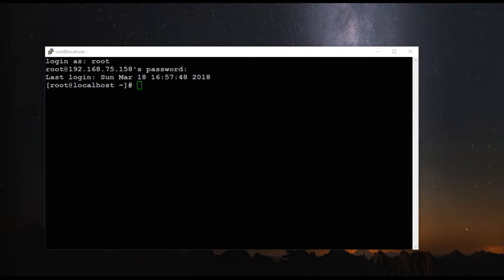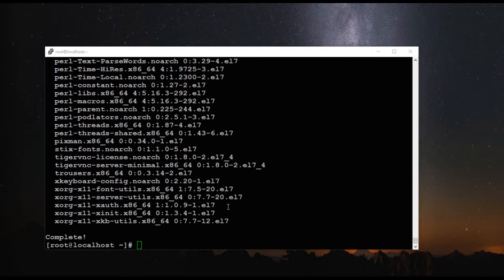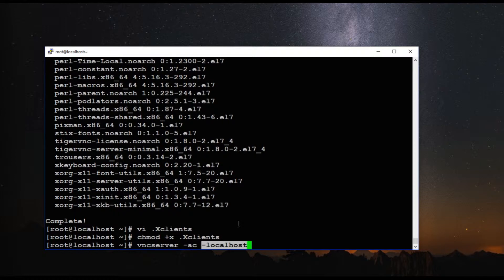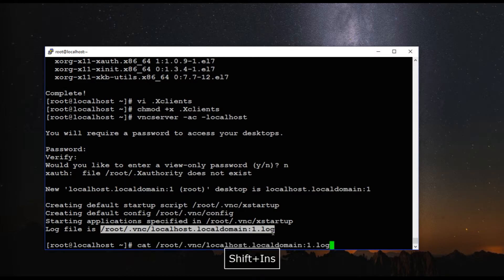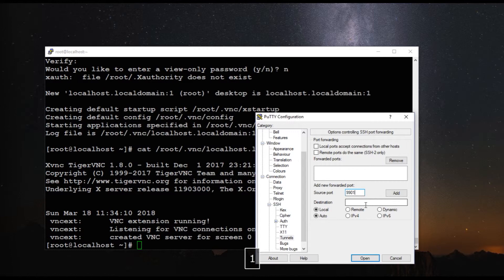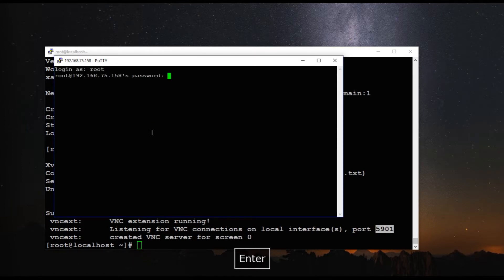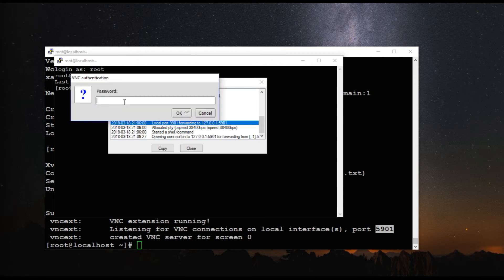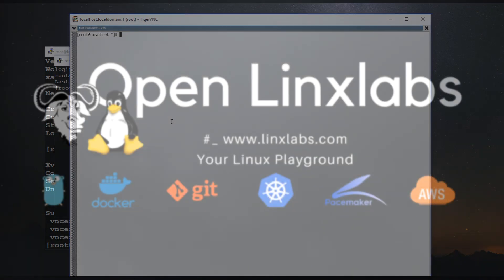CentOS 7 - Secure VNC server in 5 minutes - step by step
This video tutorial will help you to setup a VNC server with minimal packages and settings